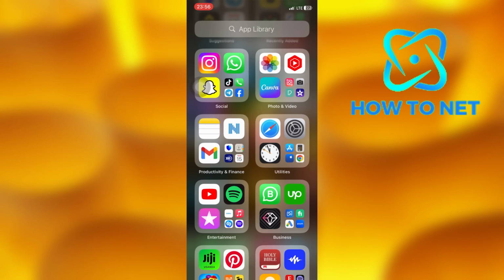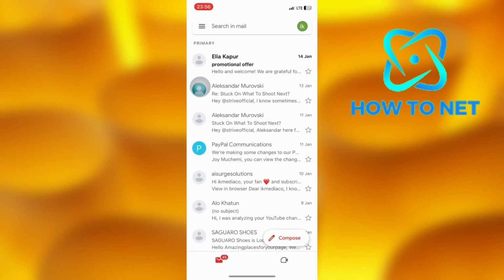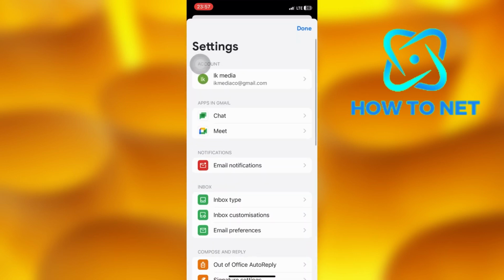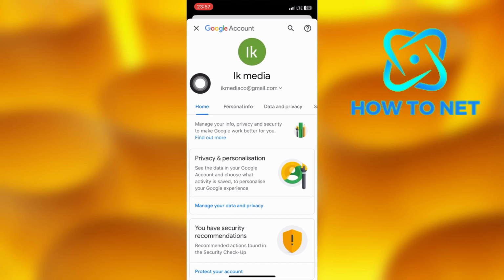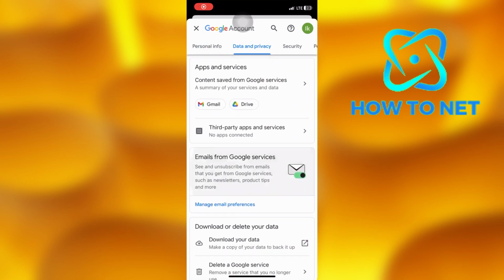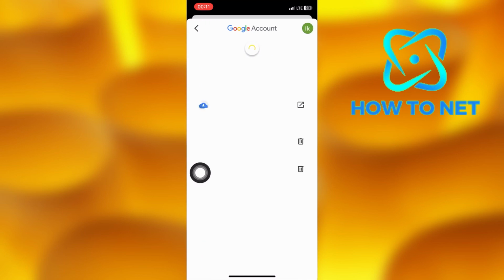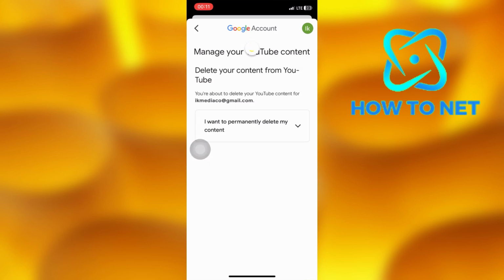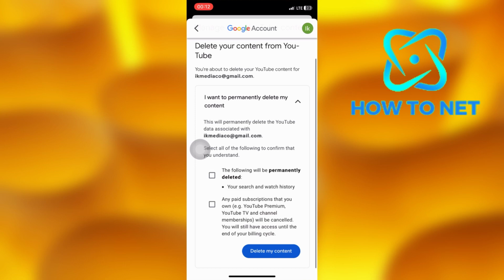How To Remove YouTube Channel From Your Google Account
In this Simple video tutorial, am going to share with you how you can remove a YouTube channel from your google account. You can simply delete a YouTube channel from your google account in just few simple steps.

Delete your youtube from your google account.